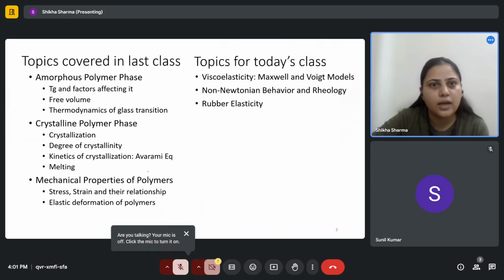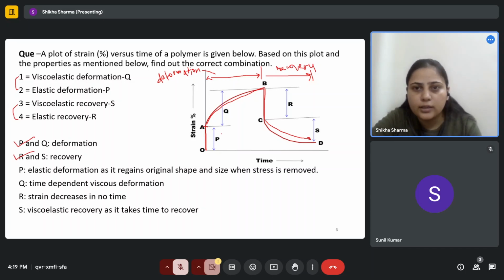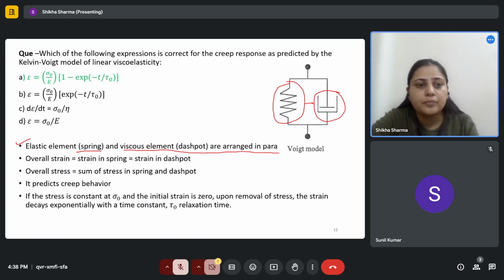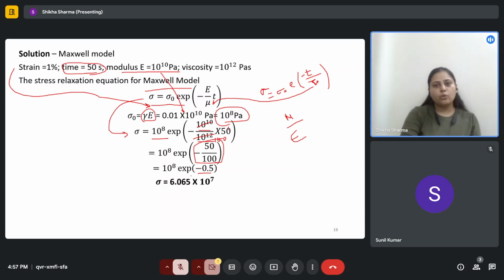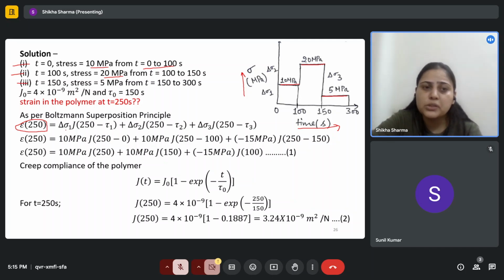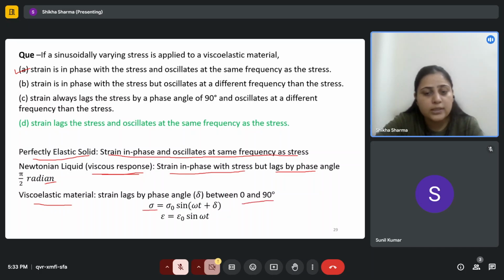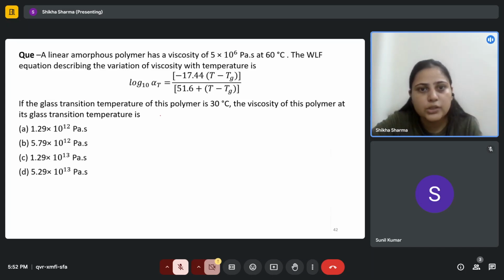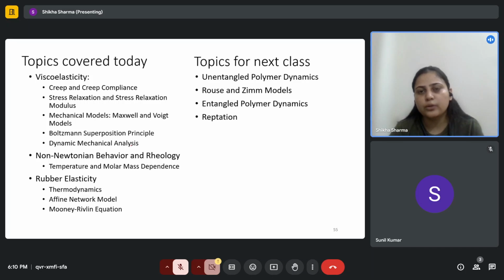Introduction to Polymer Physics - IITG | NPTEL Week 7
This is a live interaction session for the NPTEL course "Introduction to Polymer Physics" offered by IIT Guwahati. This session is a discussion regarding Viscoelasticity, Maxwell and Kelvin-Voigt Mechanical Models, Creep and Stress Relaxation, Boltzmann Superposition Principle, Non-Newtonian Behavior and Rheology, and Rubber Elasticity.